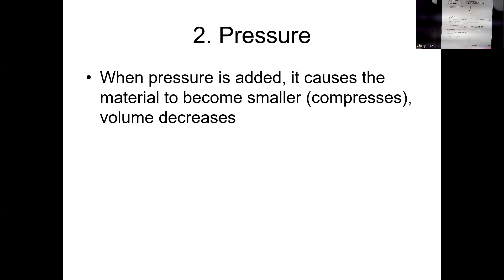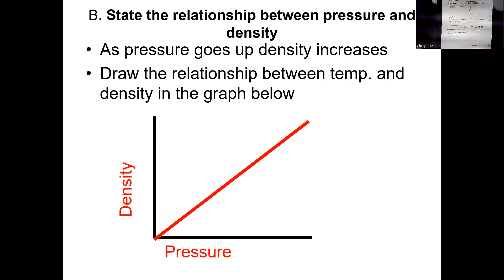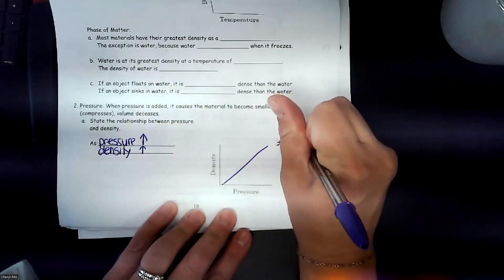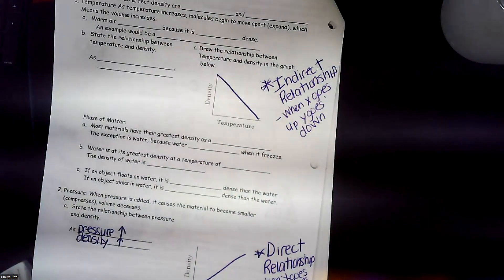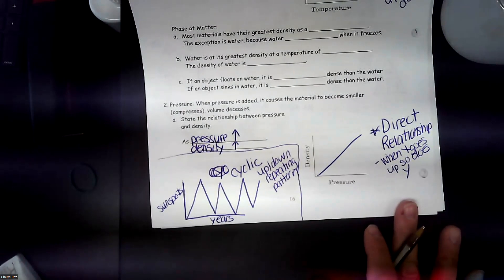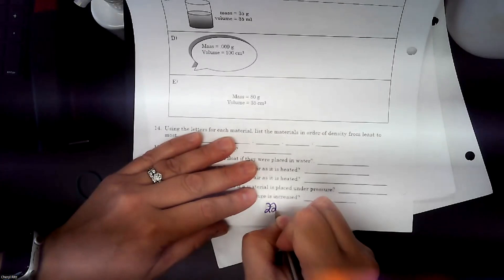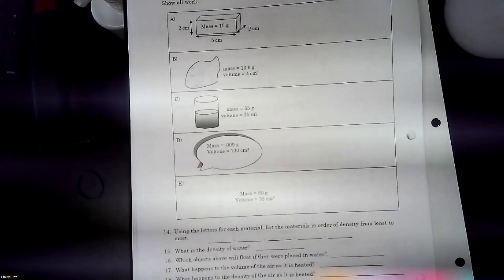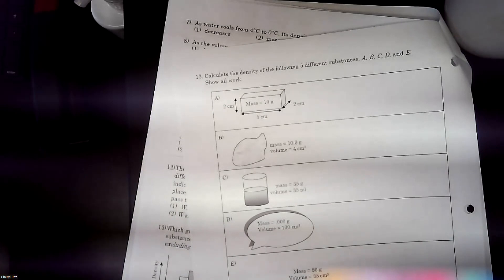Monday September 18th